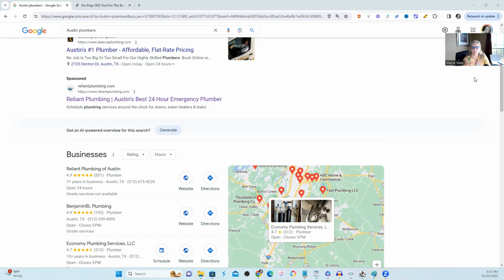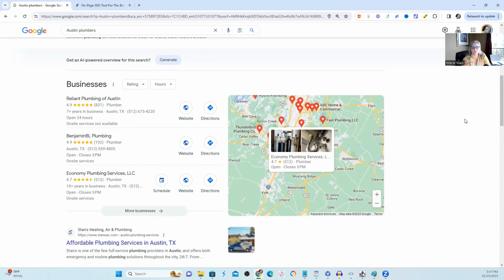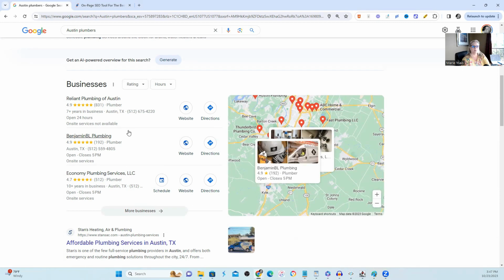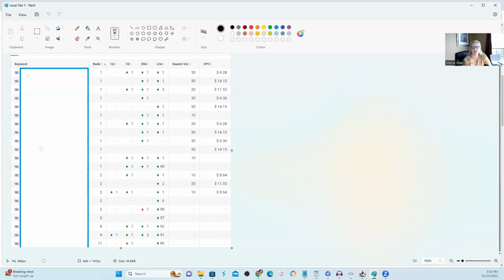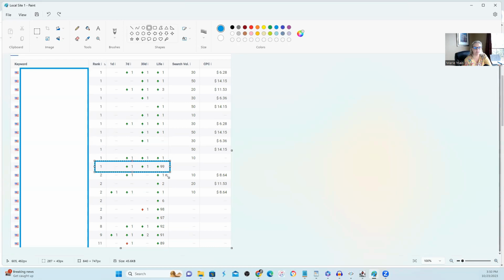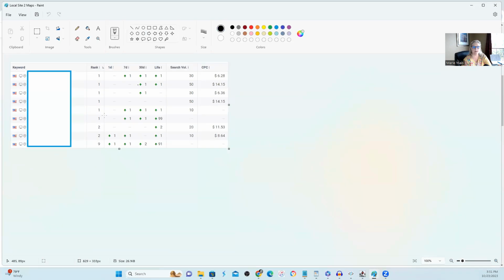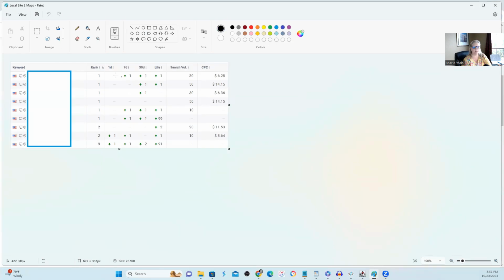Using SEO Entities to Amplify Google Business Profile Rankings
SEO Entities to Amplify Google Business Profile Rankings

Even if you still call the Google Maps rankings, GMB, Google My Business or Google Business Profile, GBP you can use SEO entities to rank better.